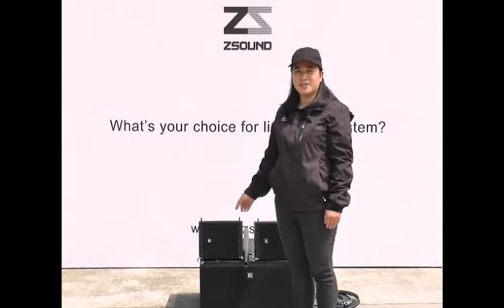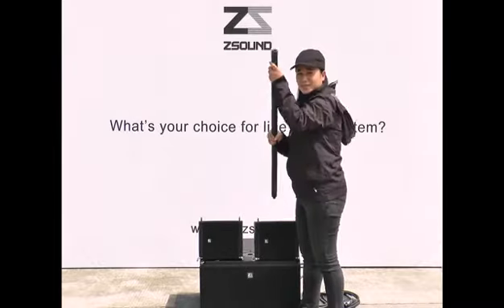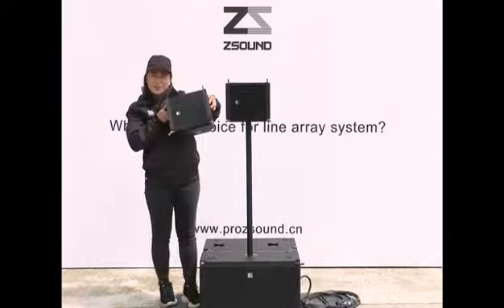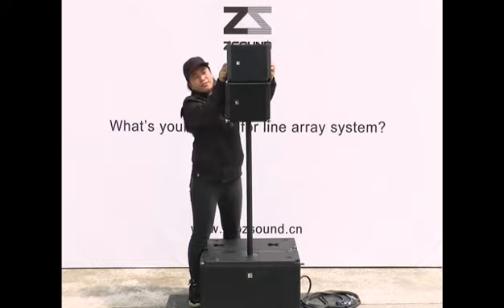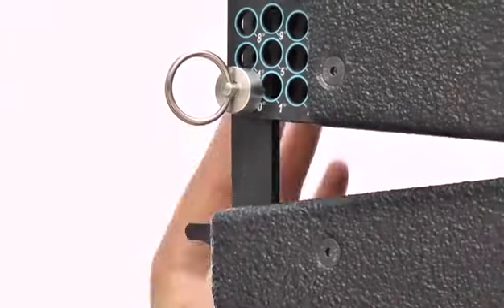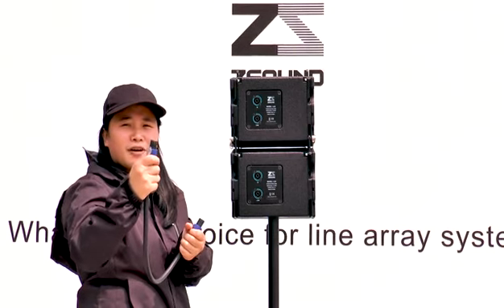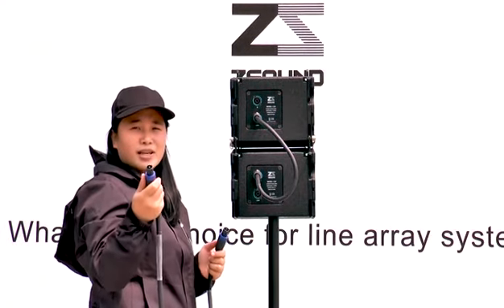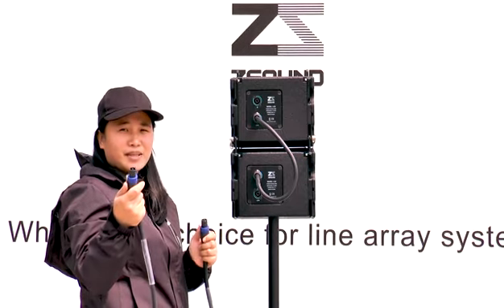ZSOUND LC8+LC10SP Self-powered Mini Line Array system!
Small enclosure, lightweight, high SPL, great dynamic headroom.
So Small, So Light, So Easy for 4 events!
One girl can finish the installation easily, Let's Bobo show us...